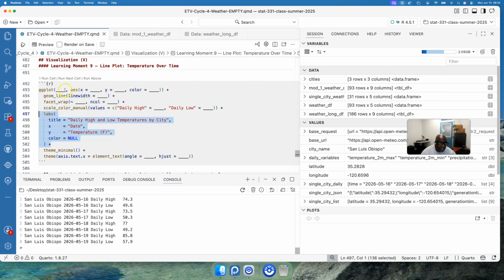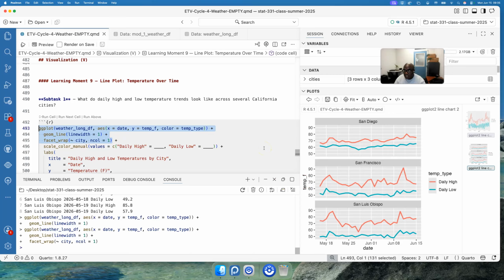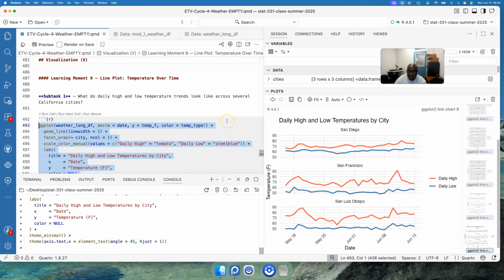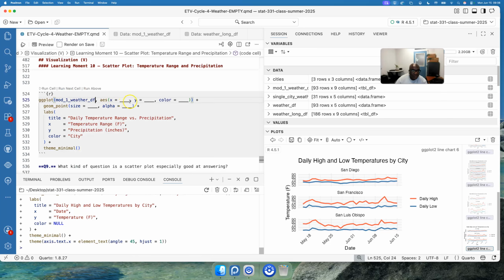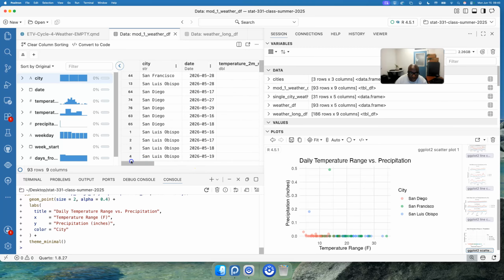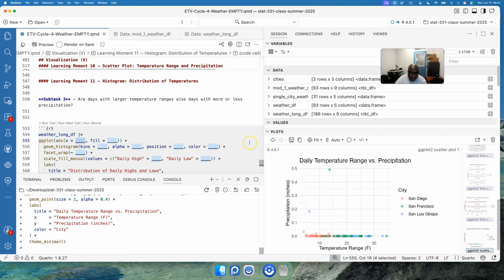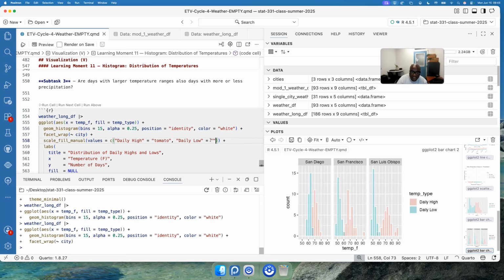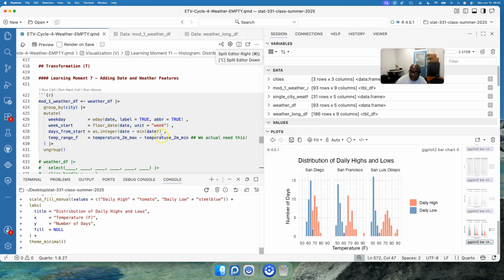Visualization - Cycle 4 - Weather API